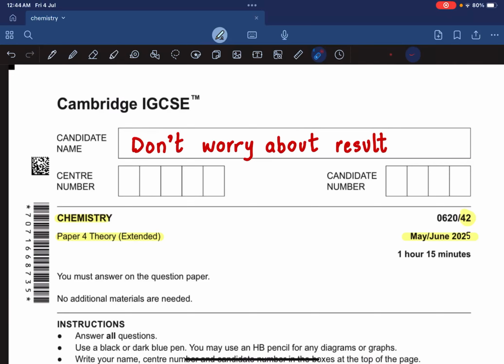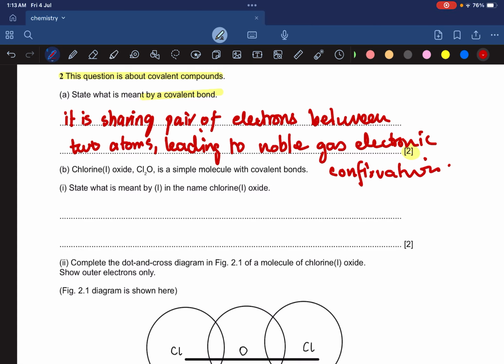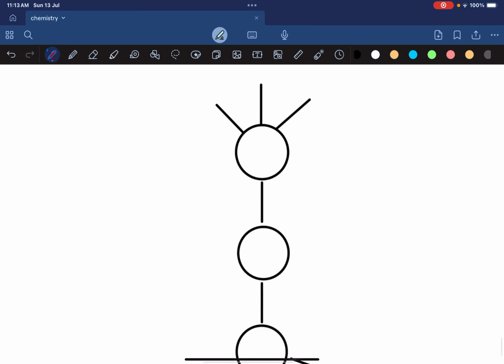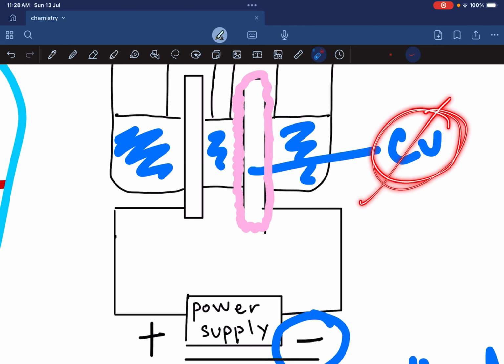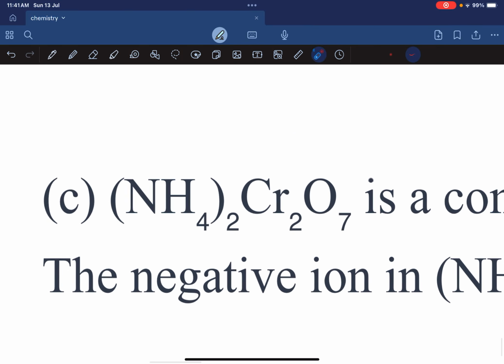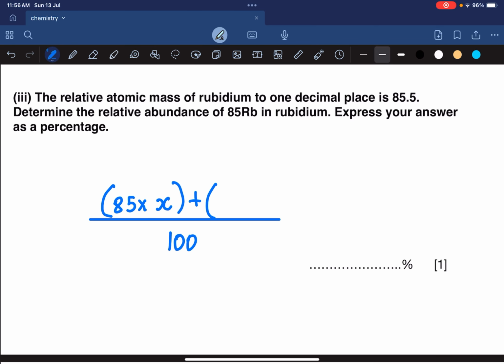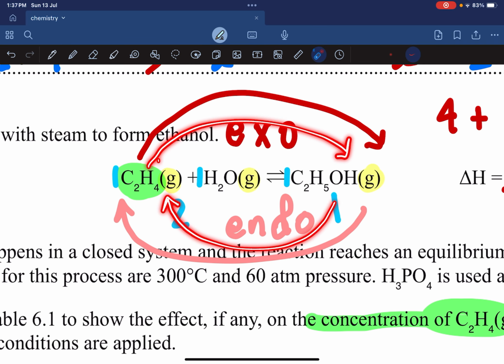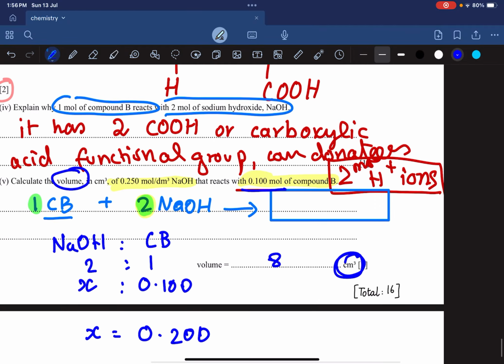IGCSE chemistry 2025 MAY/JUNE p42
To register for online classes for OLevels and IGCSE contact on this Watsapp Number📞☎️ : 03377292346

In case of any queries free feel to message!